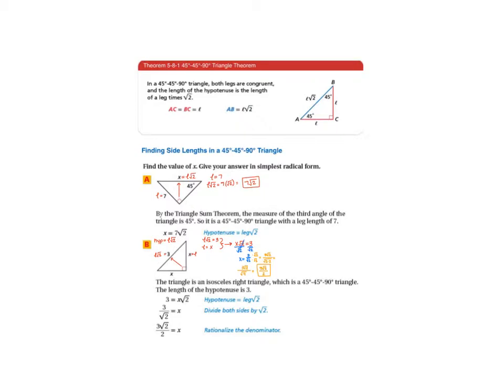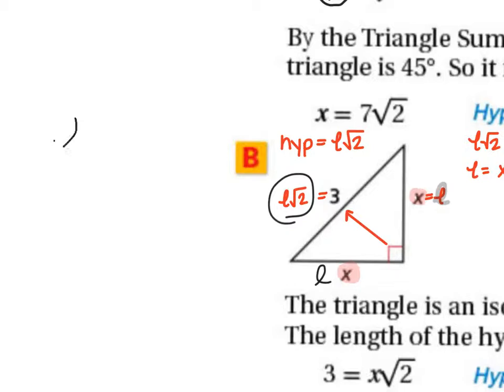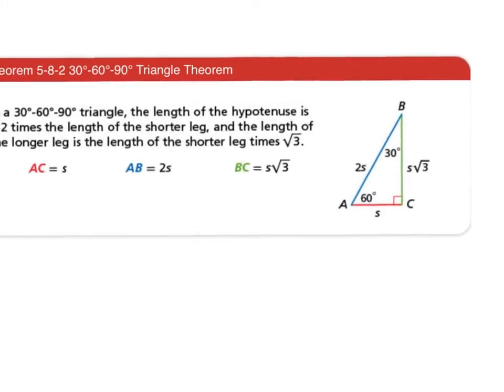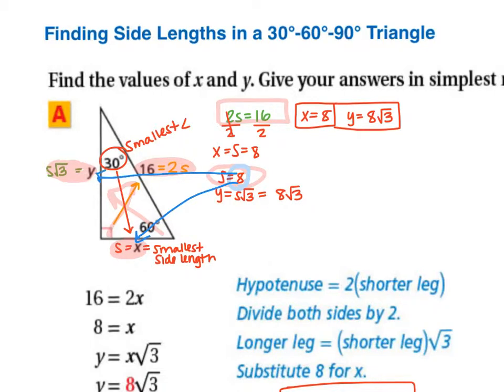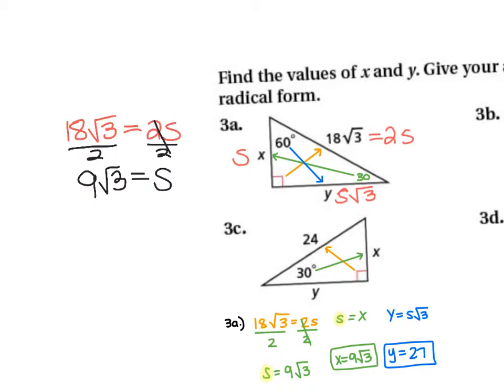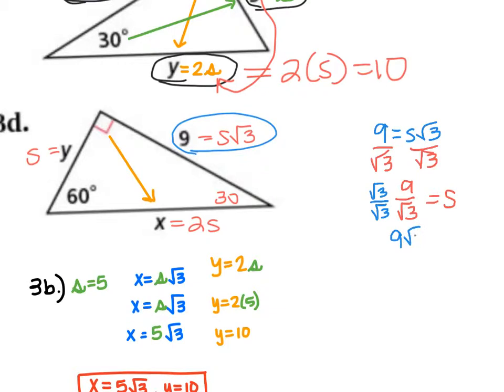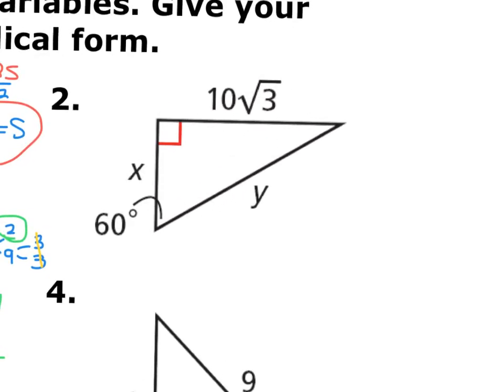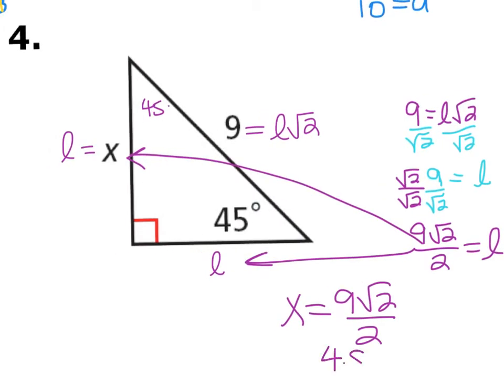5.8 Special Right Triangles